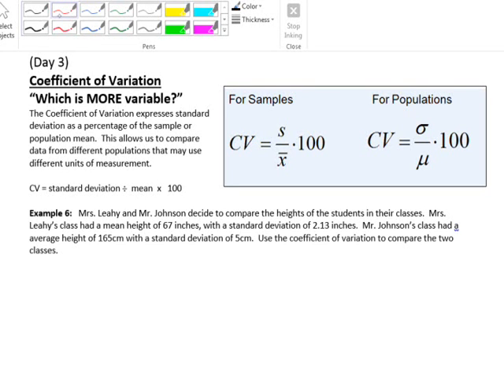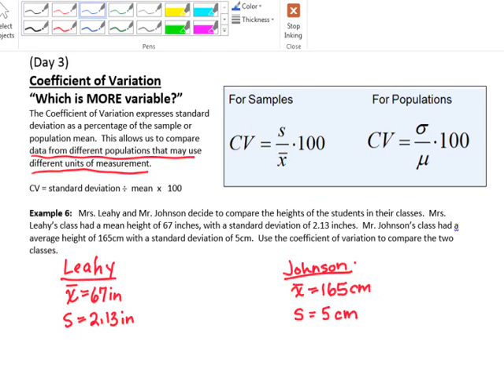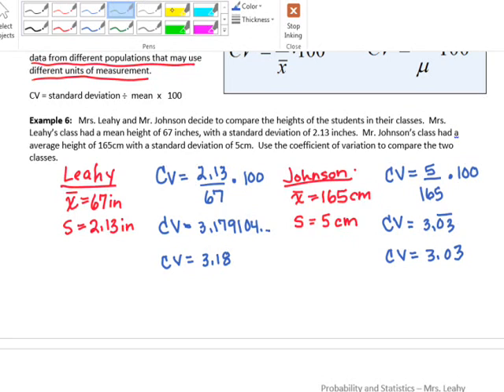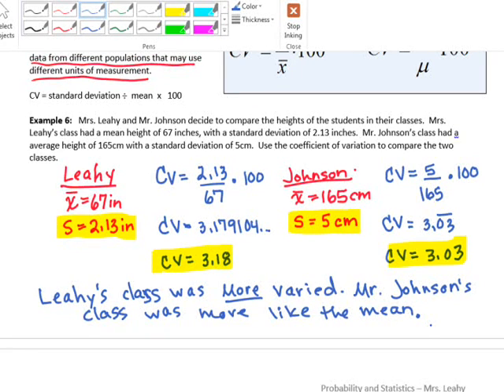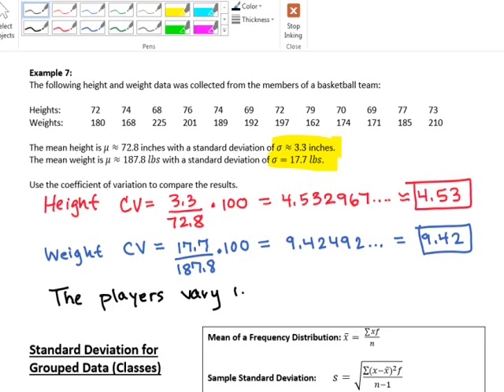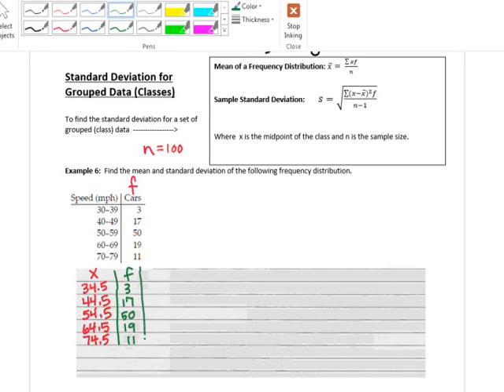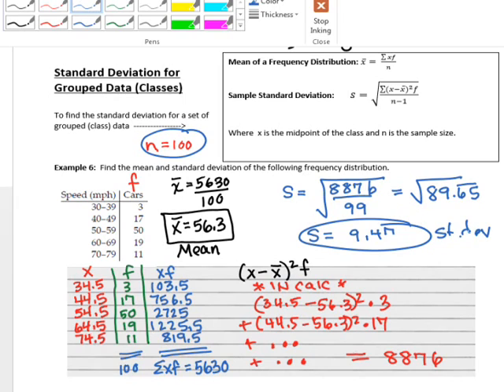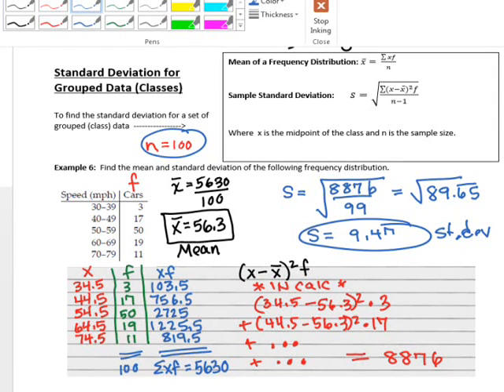Coefficient of Variation, Standard Deviation Frequency Distribution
Avon High School - Probability and Statistics
Chapter 2, Lesson 2.4 - Part 2